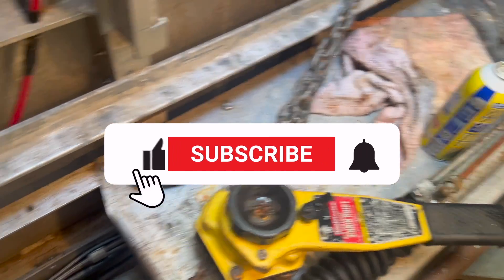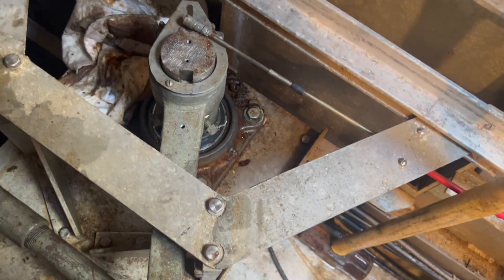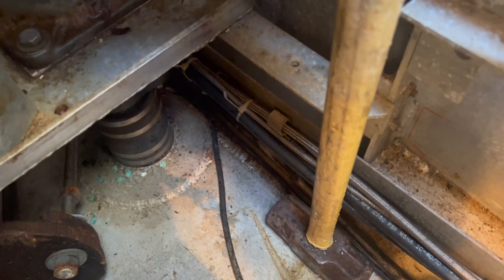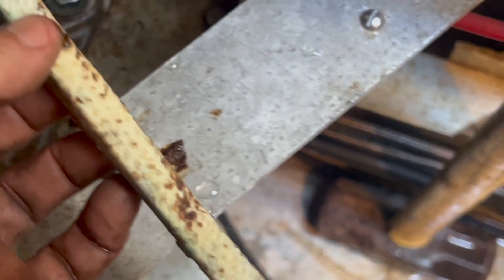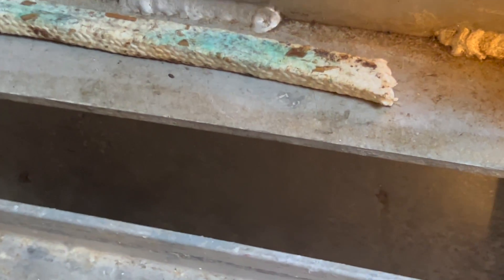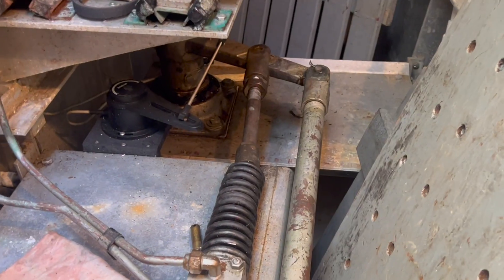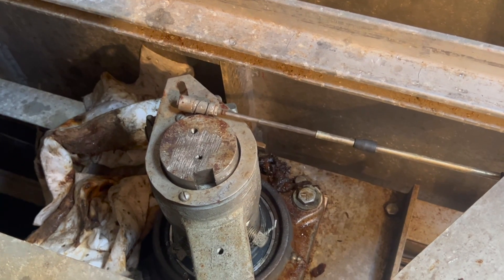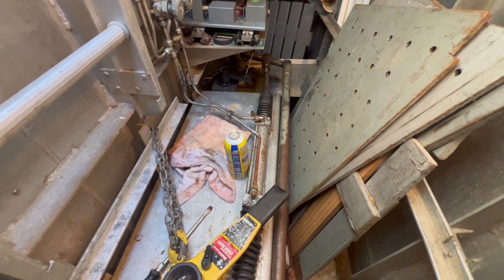Rudder or shaft packing, How does it work?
Berger yachts, Yachts, Rudder repair, Shaft packing, Boats, Hynautic steering,
This is a quick tutorial on how packing on a yacht works. We use packing in between our rotors and our shaft to prevent water from coming into the boat. However, we still need some water to lubricate and to cool the shafts. That's why typically you will see on Rutters no water coming into the boat because they are not running at high speeds and don't need to be cooled, and shafts on engines, dripping just a little bit to create lubrication and cooling.